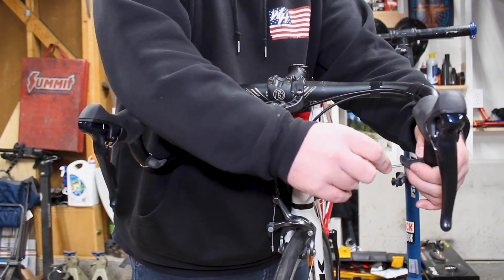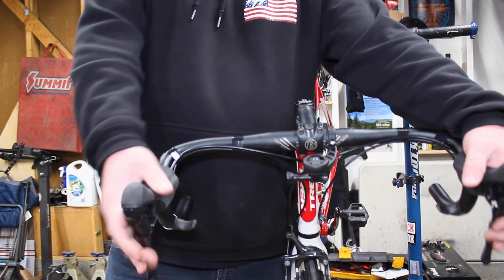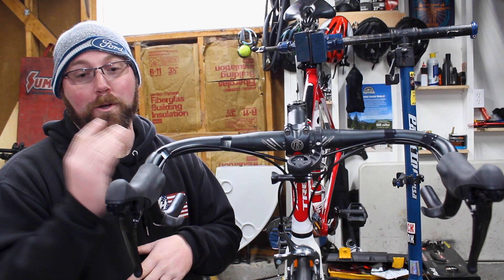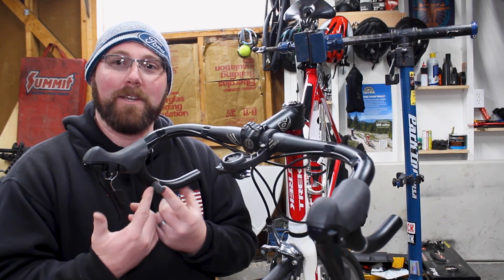Installing Road TOGS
I've reviewed TOGS before on my channel, but I have yet to try out the new Road TOGS! What does TOGS even stand for? Check out this video to find out and follow along with us installing Road TOGS!

ESI RCT Wrap

1050 N Hills Blvd #60554